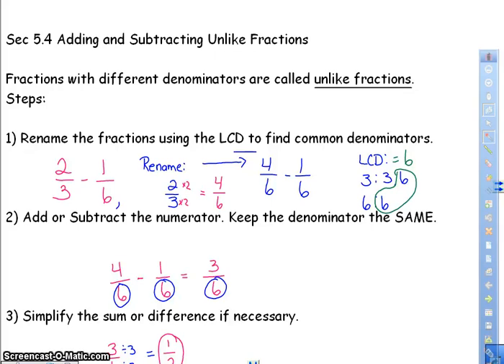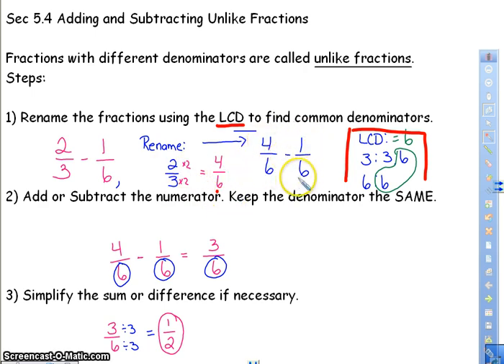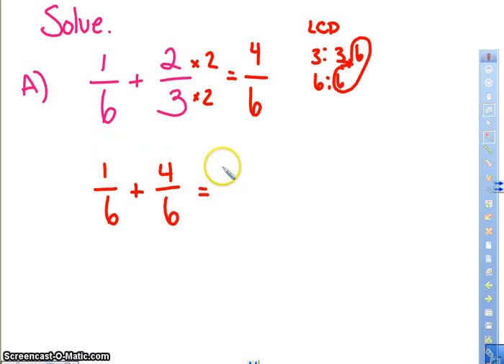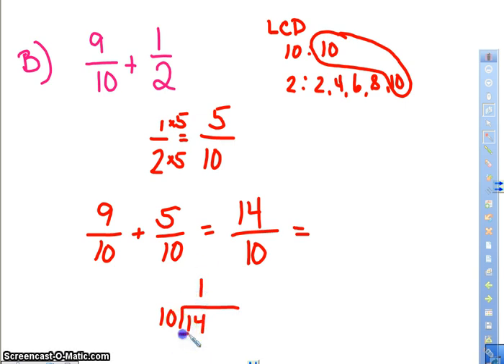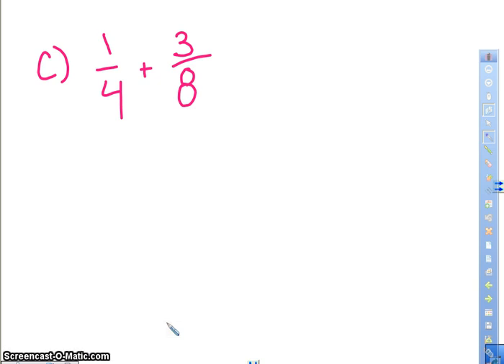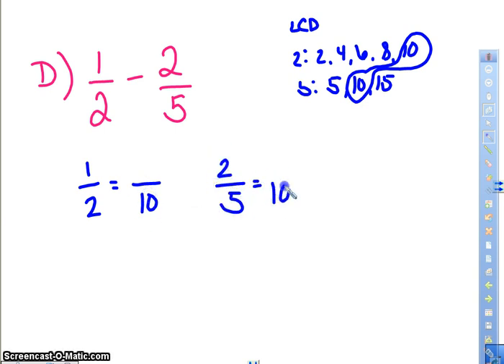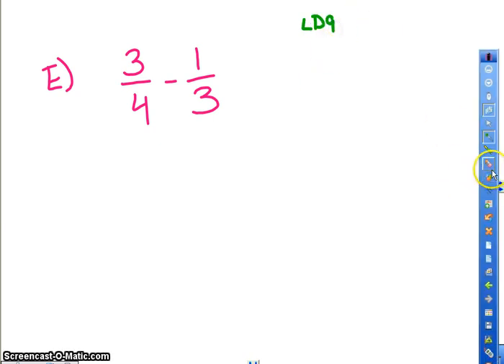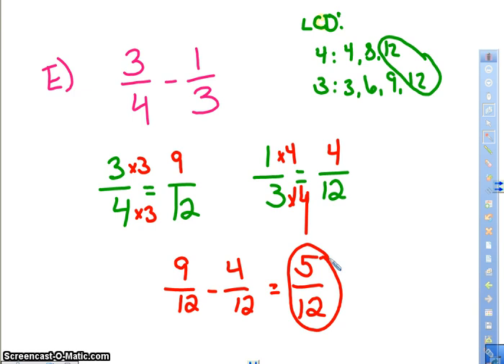5.4.1 Adding and Subtracting Fractions with UNlike Denominators